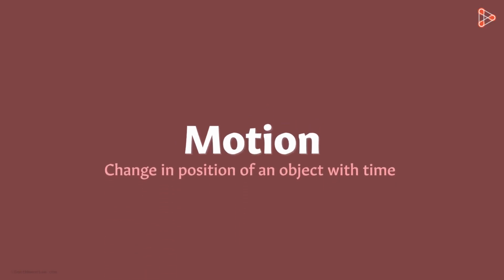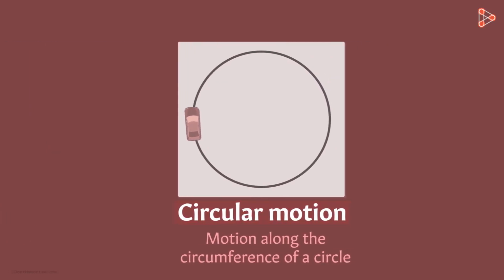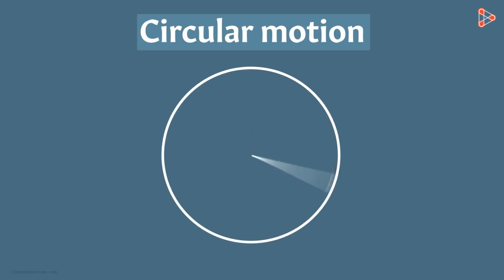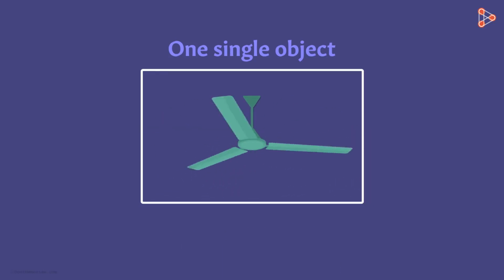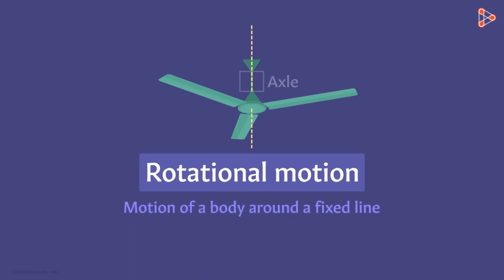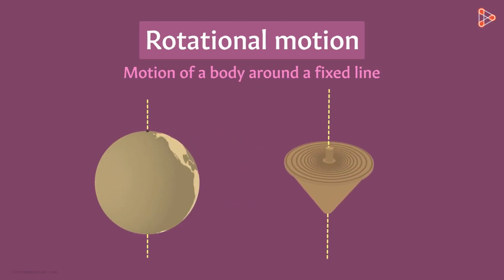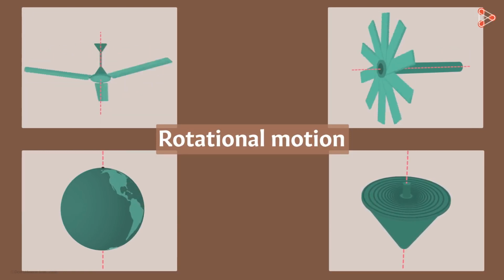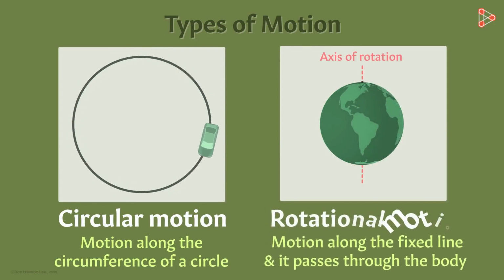Quick learn and excel in Motion(1)